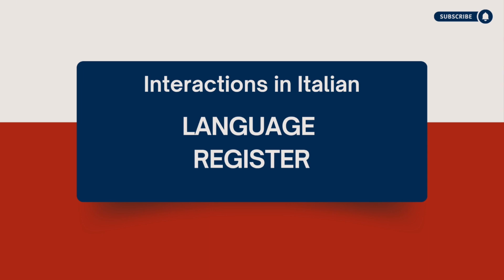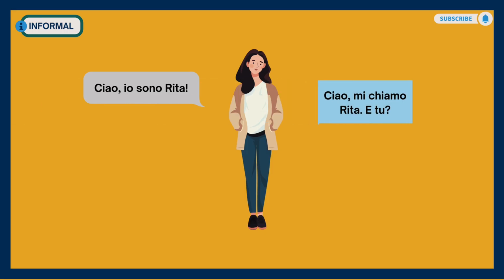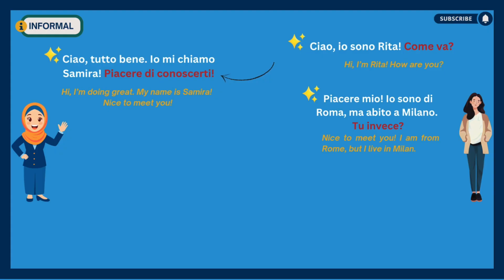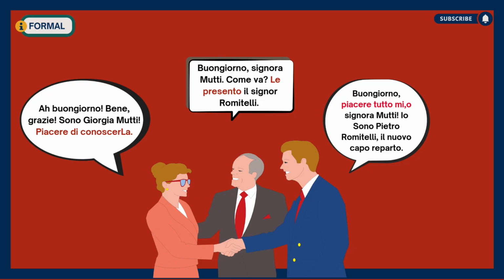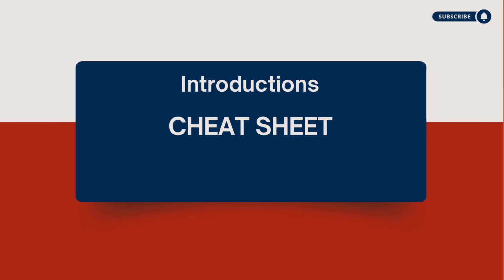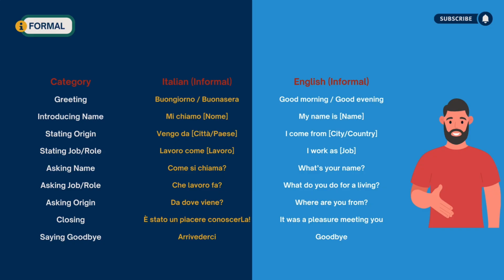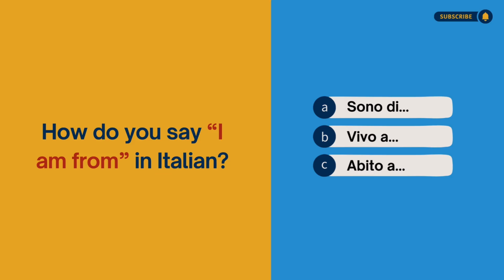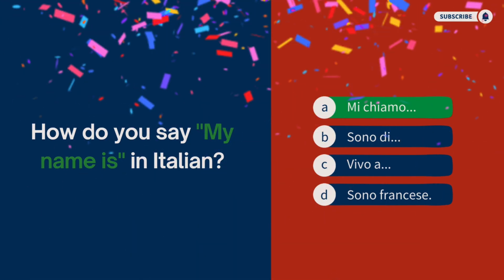How to Introduce Yourself in Italian: Formal vs Informal + Real Live Examples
Learn how to introduce yourself in Italian like a native! In this video, I’ll show you both formal and informal ways to say your name, where you’re from, and what you do — with real-life dialogues you can use in everyday situations: meeting new friends, talking to colleagues, or introducing yourself at work.